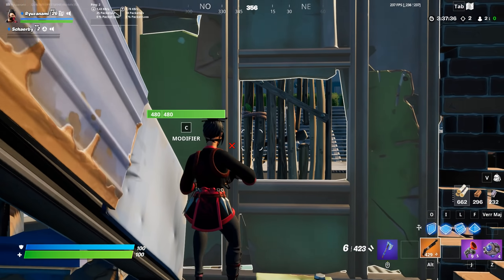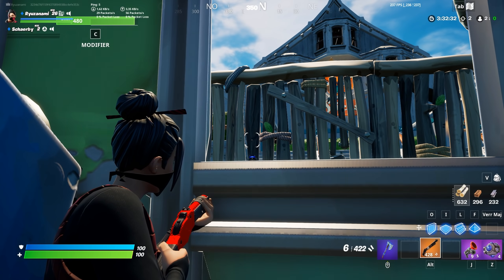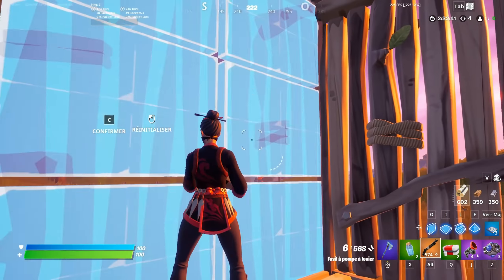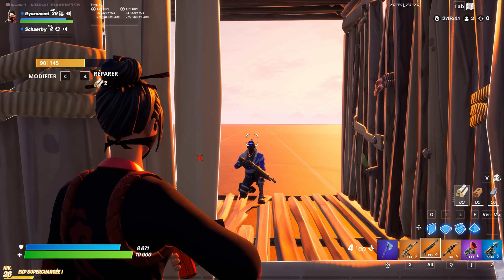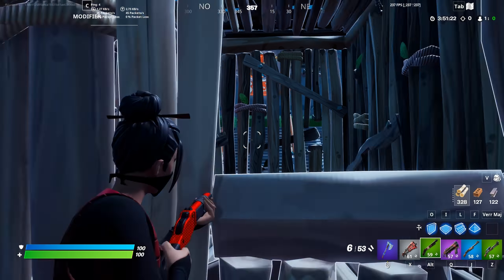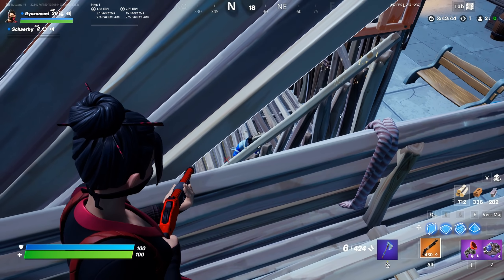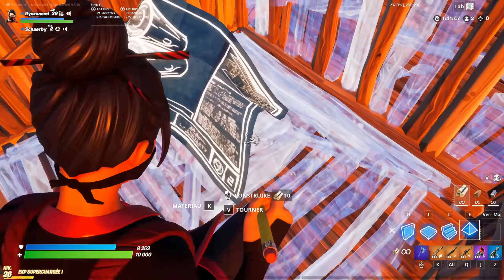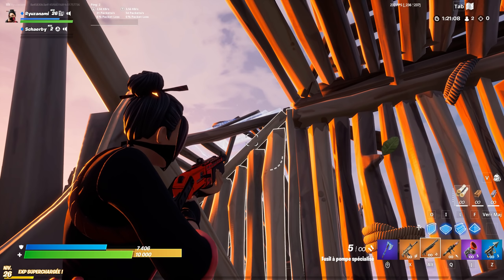God Right Hand Peek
How to get the God right hand peek in fortnite. Understand how peeking works and use these tricks to get the advantage ! Take less damage when peeking and hit your opponent while hidden.